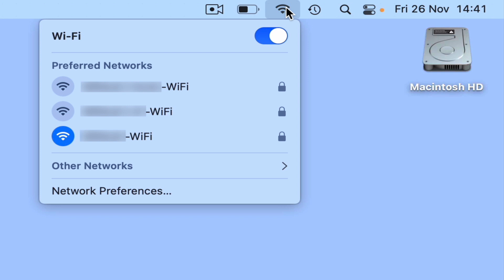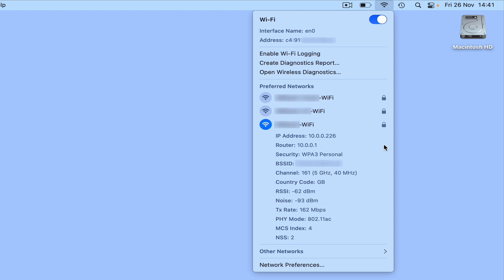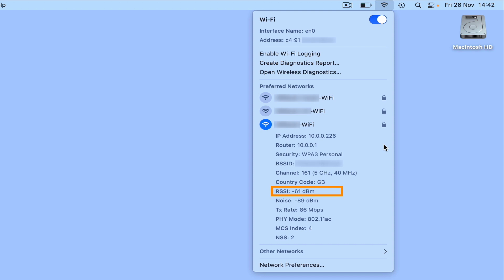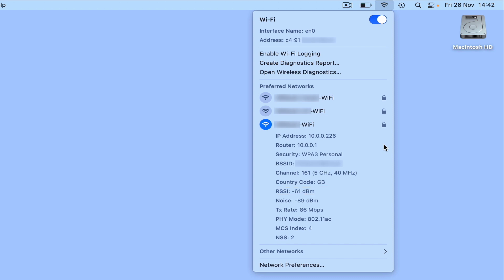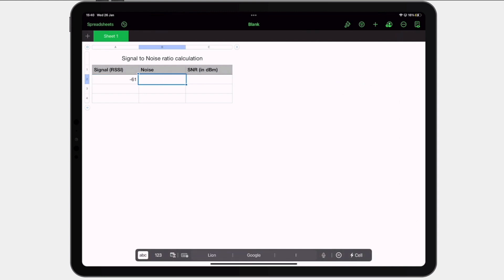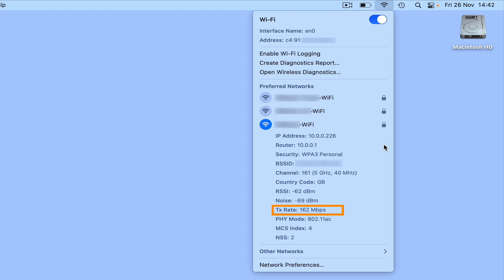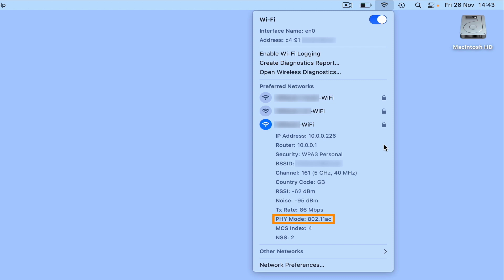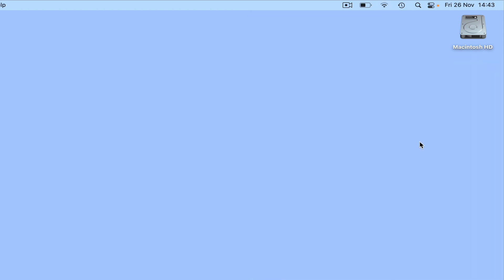How to check the state of your WiFi connection from within macOS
Built into macOS is a hidden tool that will help us to measure the quality of a Wireless signal. So in this video we will demonstrate how you access this tool, and try to explain what the information being displayed actually means.

The advanced WiFi information provided by macOS, is very useful when troubleshooting or checking the quality of a wireless signal. While the bars in the WiFi icon do show how strong a wireless signal is. The WiFi icon does not show, type of WiFi signal or how much data can be transferred through it.

Note: MCS Index is an industry standard for measuring the WiFi connection between a client device and a wireless access point. MCS stands for Modulation Coding Scheme, and works in conjunction with a table to help determine the data transfer speeds of a wireless network. The table seems to be based on modulation type, coding rate, spatial streams, channel width and guard interval. However as the MCS Index is really for WiFi LAN professionals, we do not know enough about how it works, so did not mention it in the video.

00:00 - Intro
00:15 - Access macOS advance wifi settings
00:37 - Basic information about your wifi connection
01:38 - RSSI
02:32 - Noise
04:01 - TX Rate
04:53 - PHY Mode